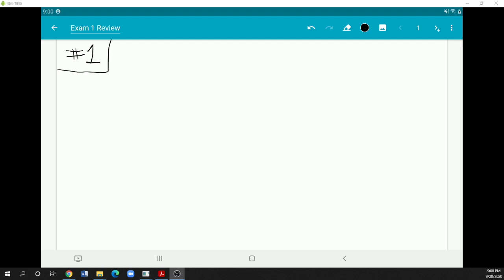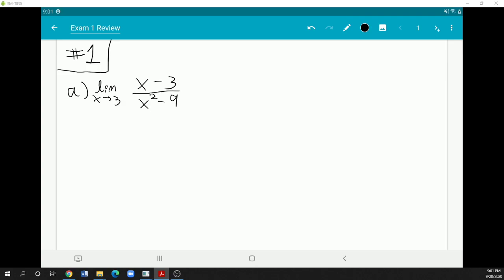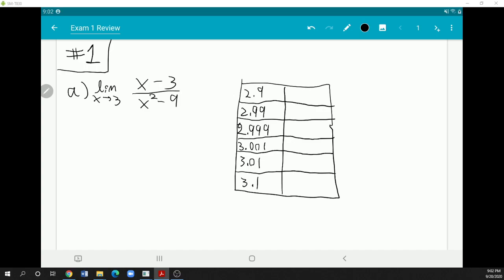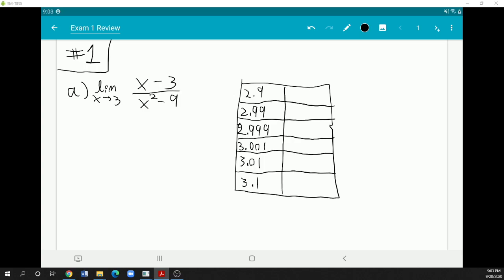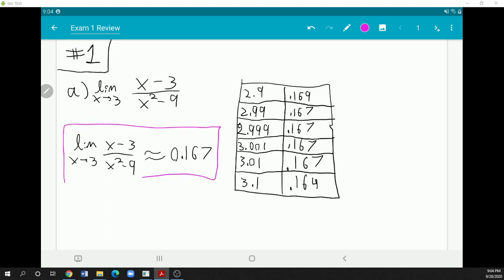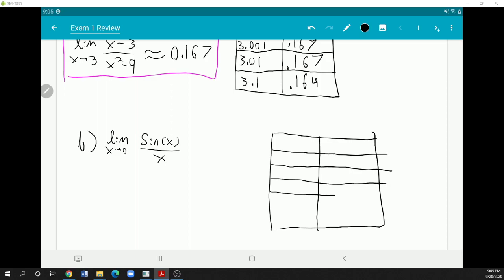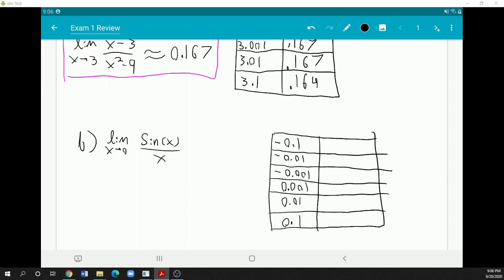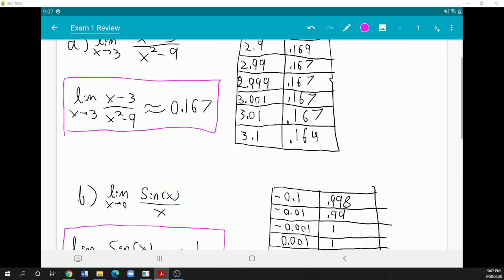MATH 1710 Exam 1 Review #1